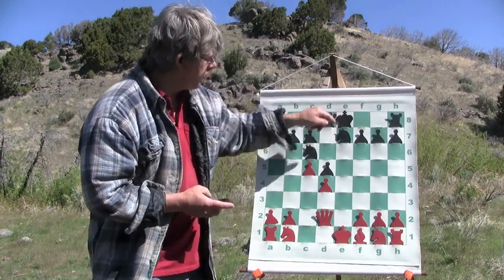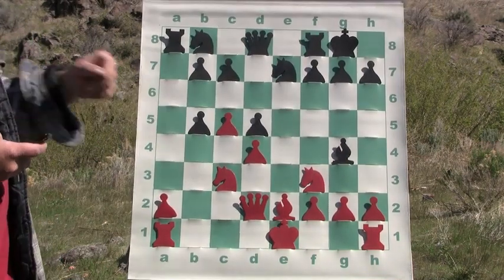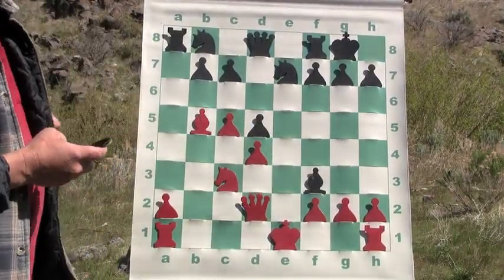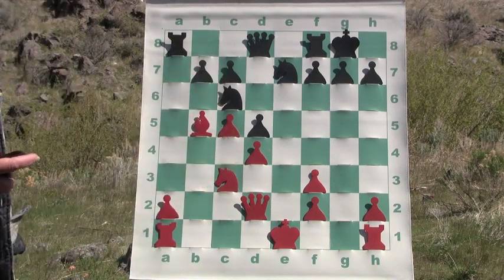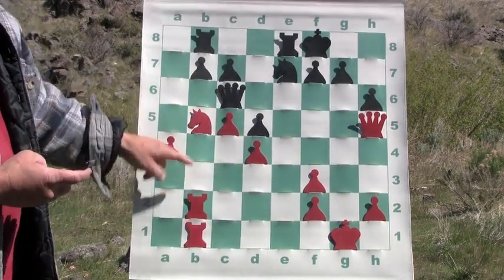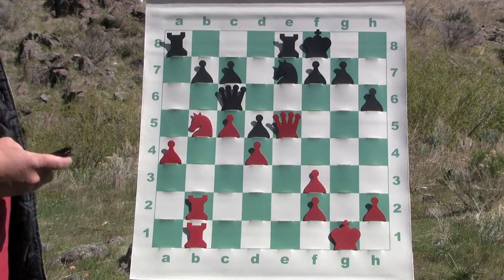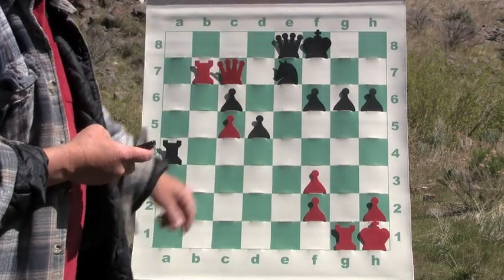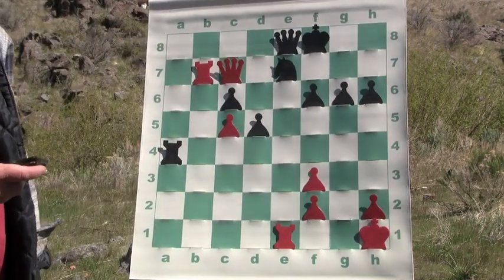Chess: Embracing "Imbalance Consciousness"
A good game where I truly did everything I possibly could to make an imbalance on the chess board, nurture it, and stick with it. HEY! This stuff works!